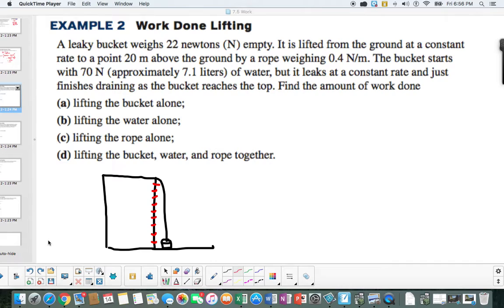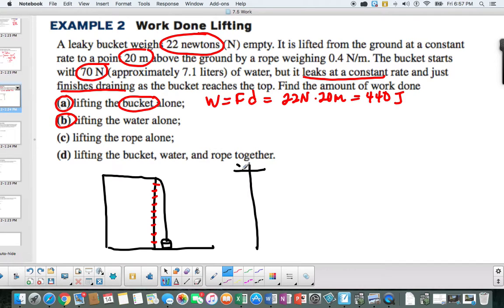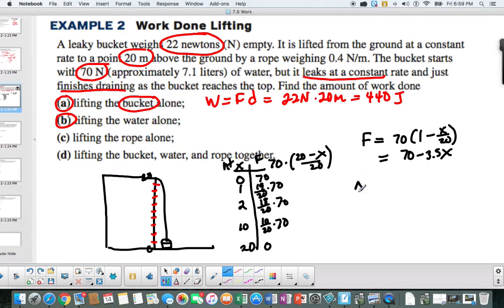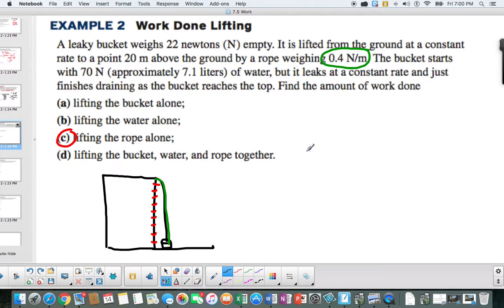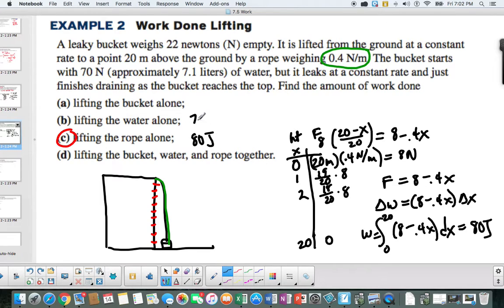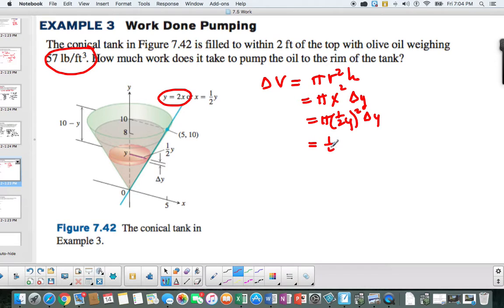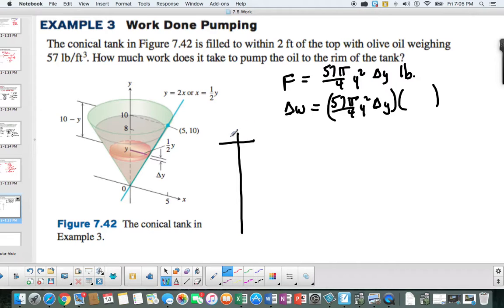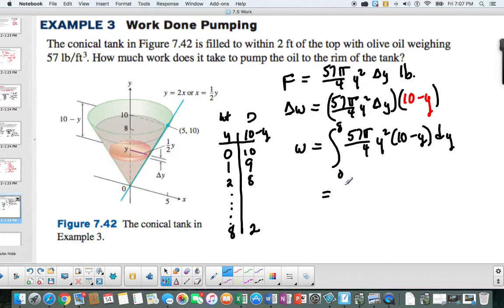7 5 Screencast BC Part 2